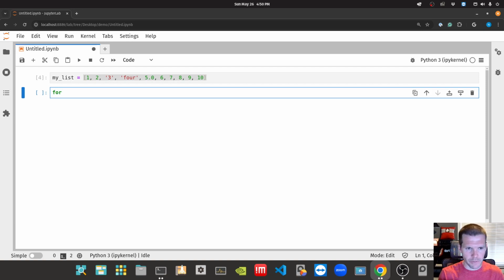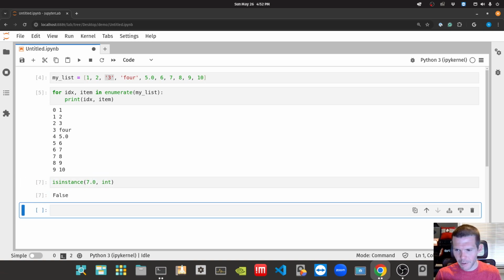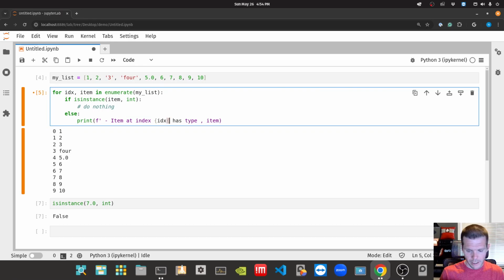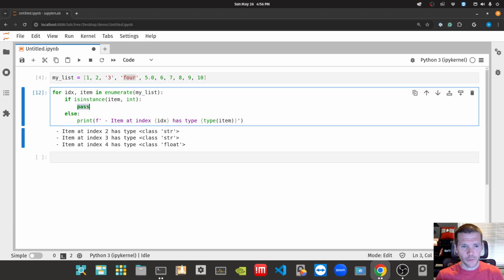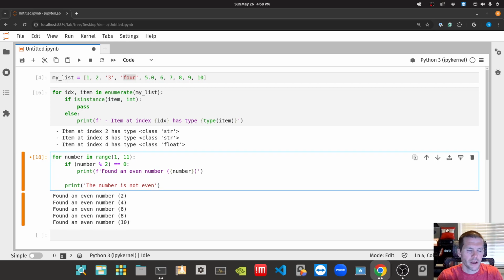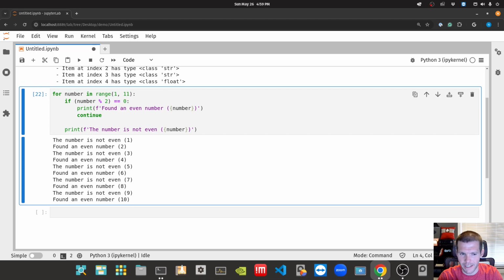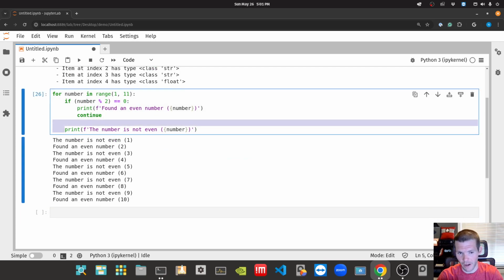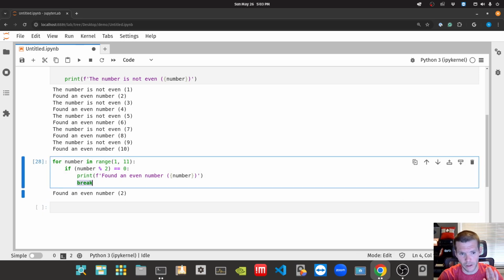13 - Flow Control Part 5 - "pass", "continue", and "break"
This video demonstrates how the "pass", "continue", and "break" built-ins can be used to augment Python flow control logic.